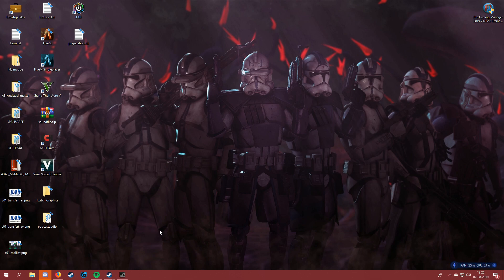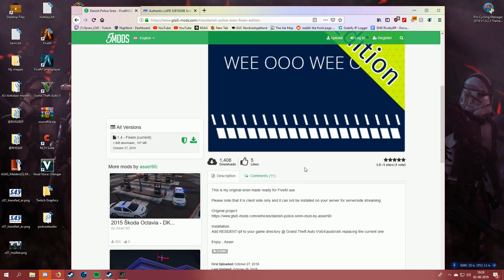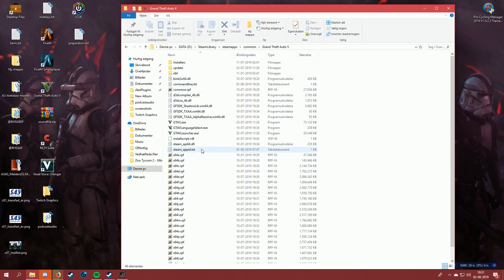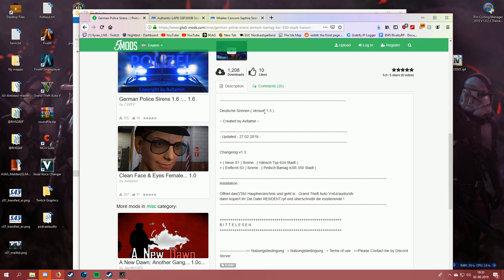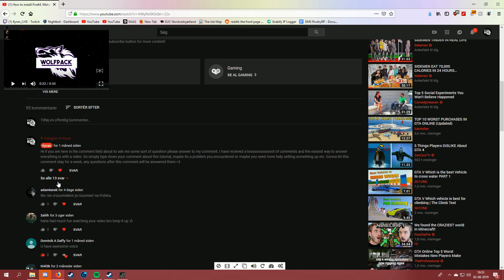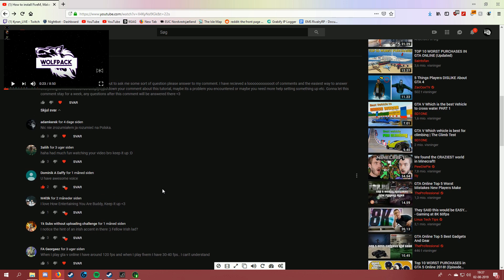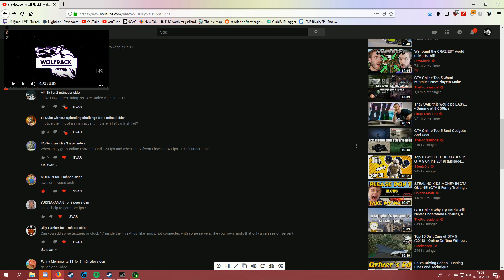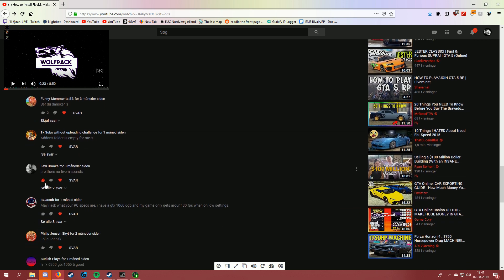How to Install Custom Sounds in FiveM [Questions Answered]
The Tutorial is short the ending is simply me answering questions from my previous video!